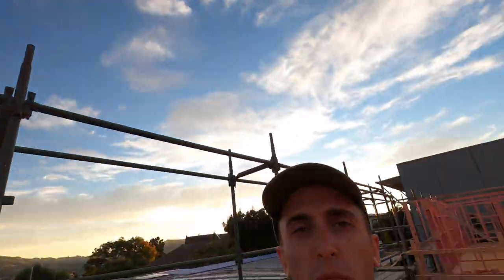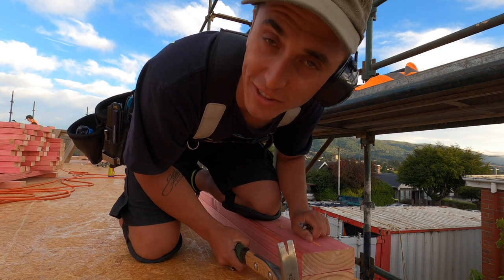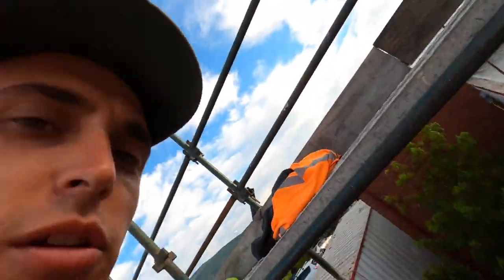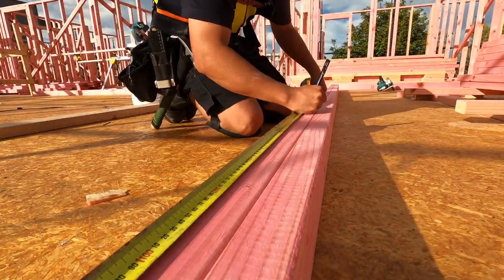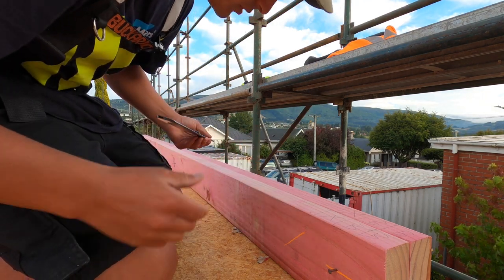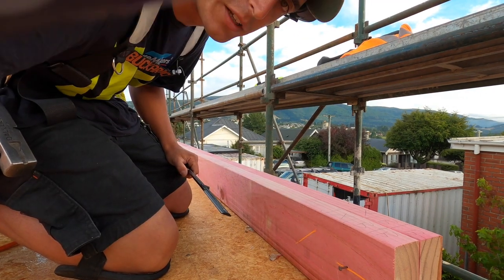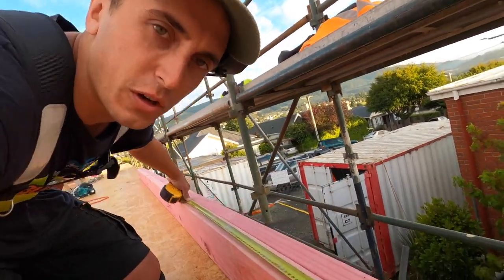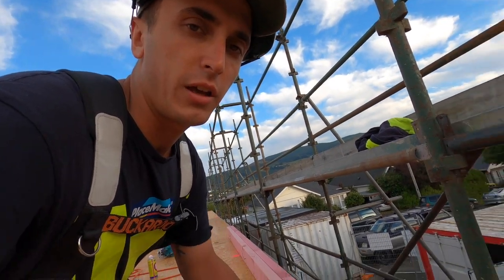How To Mark Stud Centres | Framing For Plasterboard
This is my first how to video. Id love to hear how you guys do it. Ive been enjoying getting to do so much of this on site.

Episode 14